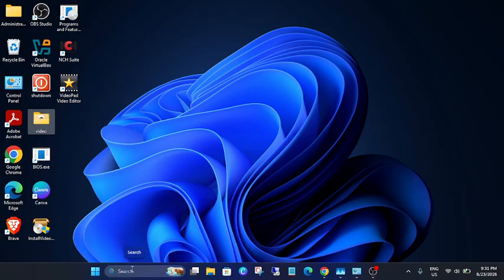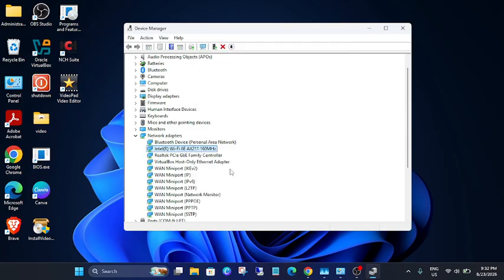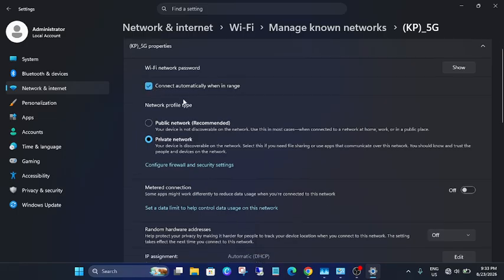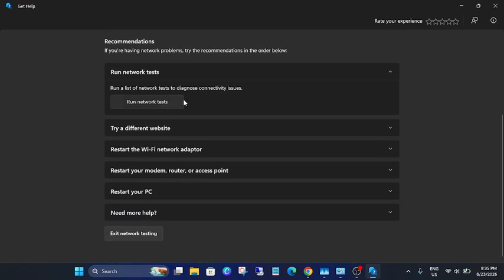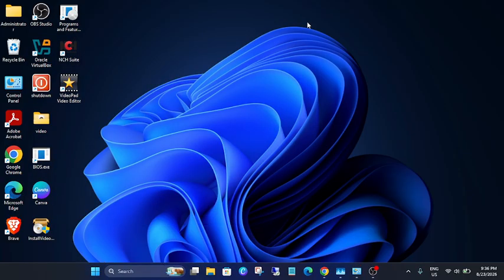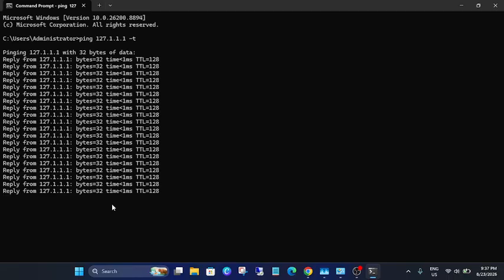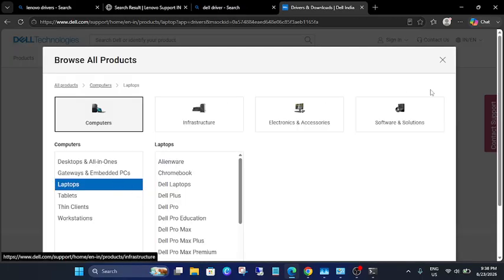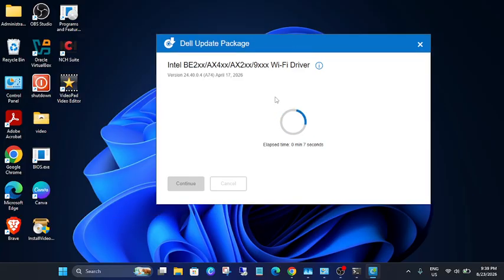Fix WiFi Keeps Connecting and Disconnecting on Windows 11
Are struggling with your wifi or internet connections keeps disconnecting in Windows 11 or Wifi signal is not stable in Windows 11 so watch this video till end to fix this issue and do let me know in the comment box which step worked for you . I made this video in Windows 11 but you can follow the same steps in Windows 10/7/8 as well.

Commands in used.
ncpa.cpl

8.8.8.8
8.8.4.4